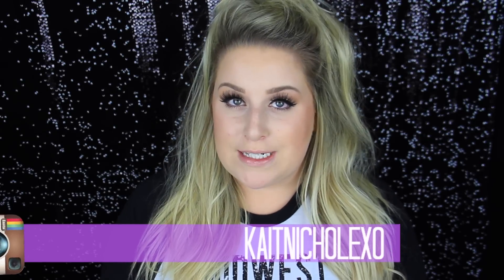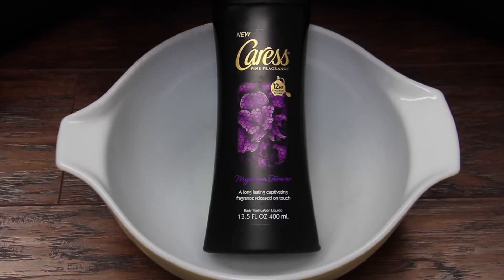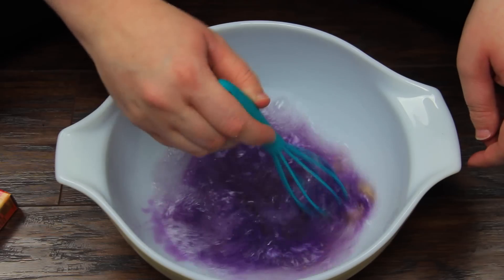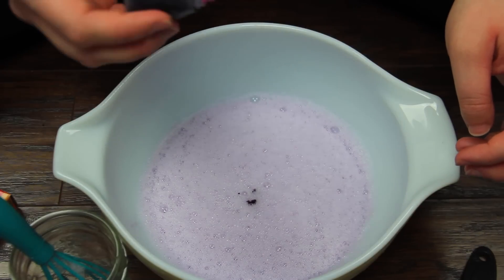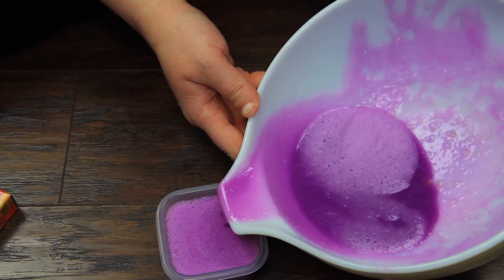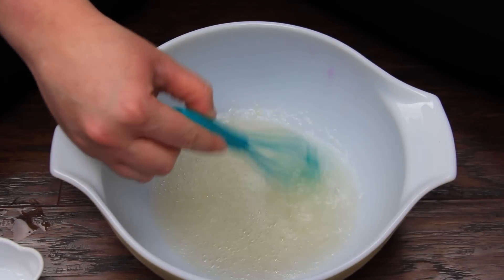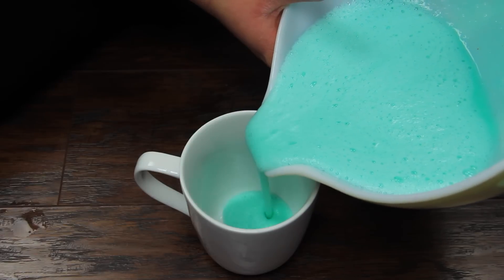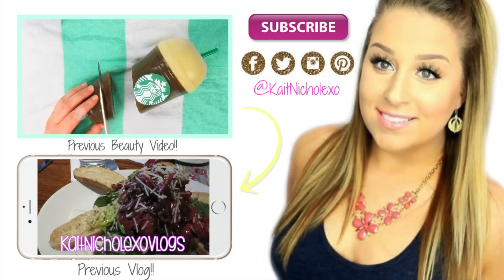DIY LUSH SHOWER JELLY | How To make Lush Shower Jellies!! Best Recipe!!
DIY LUSH SHOWER JELLY | How To make Lush Shower Jellies!! DIY LUSH PRODUCTS Best Recipe!! Hey Kaity Kats!! :D Today i'm going to be showing you how to make LUSH SHOWER JELLIES!! This is the best copy cat recipe. So if you love Lush Woosh Shower Jelly, then this is the perfect DIY for you!! These jellies were super easy to make, and you only need a few ingredients!!

Background Music from:
NCS SoundCloud!!

xoxo,
-Kait